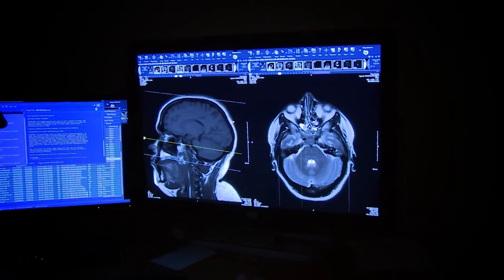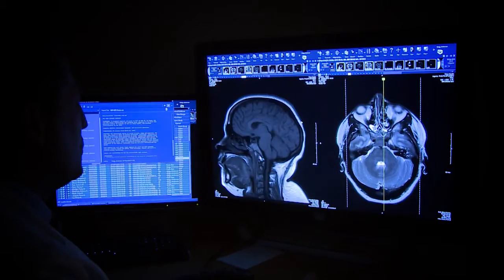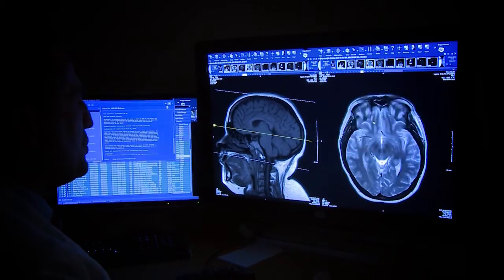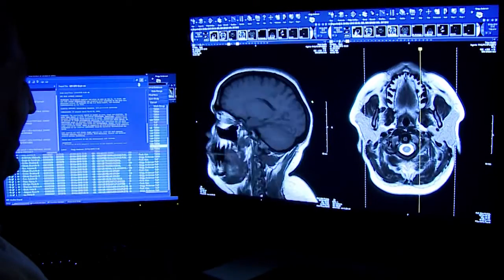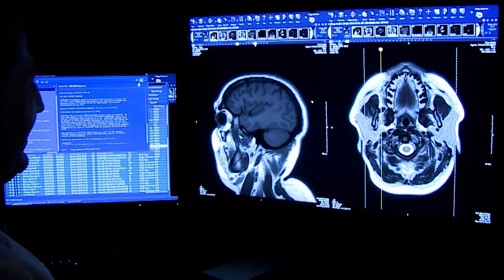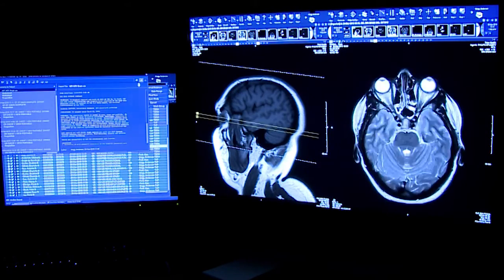An inside look at MRI.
Many of us are familiar with the term “MRI” but there’s a lot more to know about this specialized diagnostic imaging tool. Get “An inside look at MRI” as Spokeskids Lizzy and Ryleigh talk with Trios radiologist Dr. Andersen Grigg.